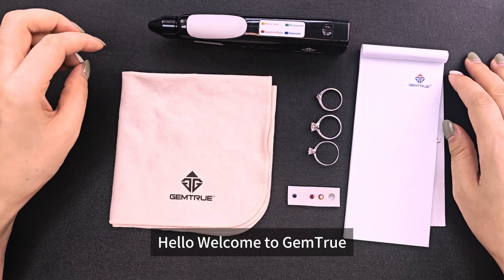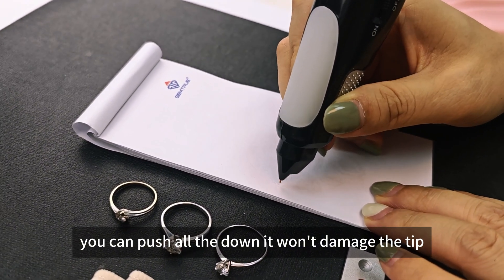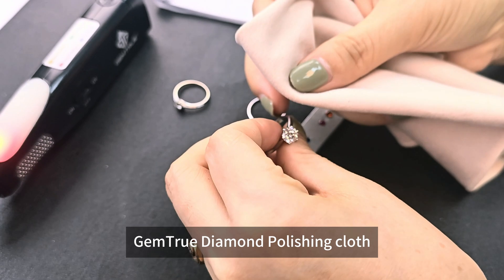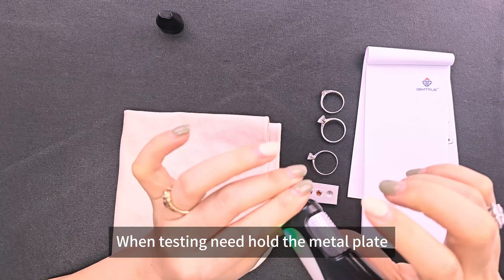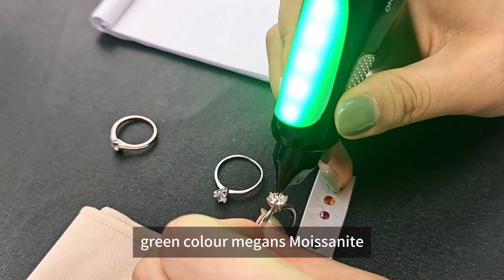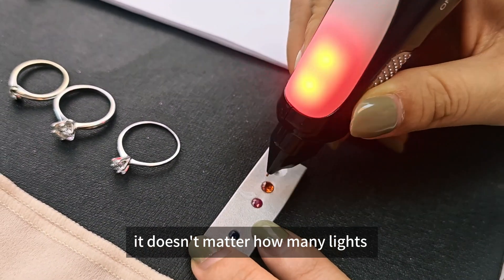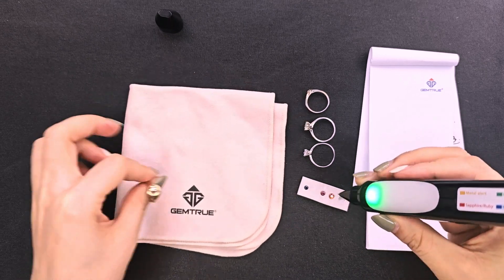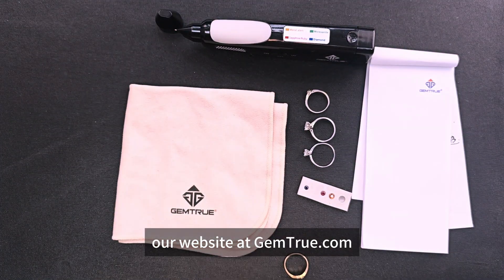GemTrue Multi Experior Diamond Tester The Ultimate Accuracy in Gem Testing!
Looking for a reliable, accurate diamond tester pen? The GemTrue Multi Experior is your perfect tool! This industry-leading tester not only distinguishes between diamonds and moissanite** but can also identify *rubies and *sapphires with unmatched precision. (ruby and sapphire testing for guidance only)

✨ Key Features:
1. Highly Accurate Testing:** Ensures accurate results between diamonds and moissanite
2. Ruby & Sapphire Detection: Easily recognize rubies and sapphires
Patented Illuminated Tip: Clear, easy-to-read test results with illuminated indicators
3. Durable Thermoelectric Probe:  Features a 0.6mm probe with a lifetime warranty for long-lasting performance

The GemTrue Multi Experior Diamond Tester is designed for everyone, from hobbyists and beginner jewelers to professional gemologists. It's compact, easy to use, and perfect for ensuring the authenticity of your gemstones.

🔎 Ready to enhance your gem-testing accuracy? Get the GemTrue Multi Experior today!